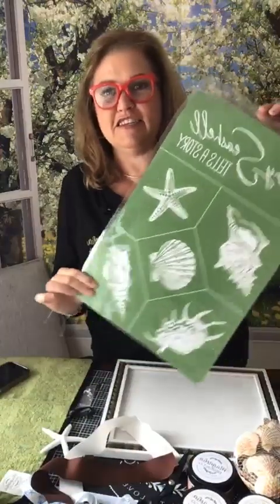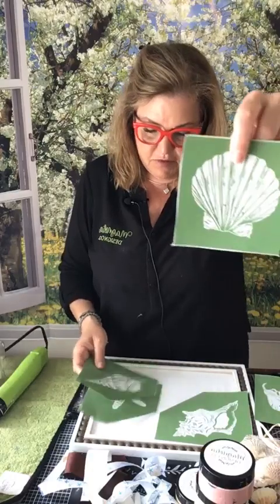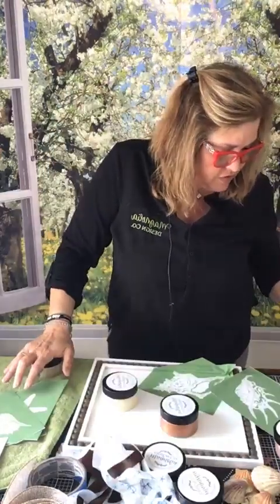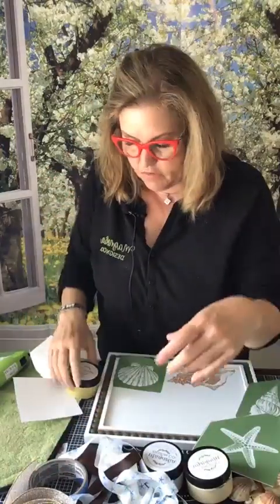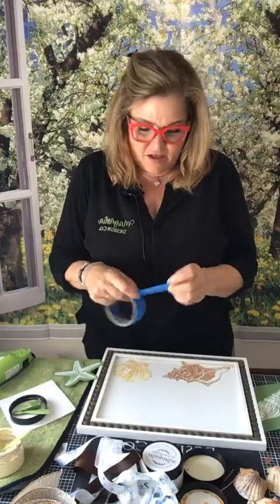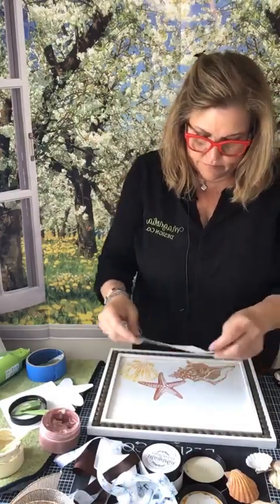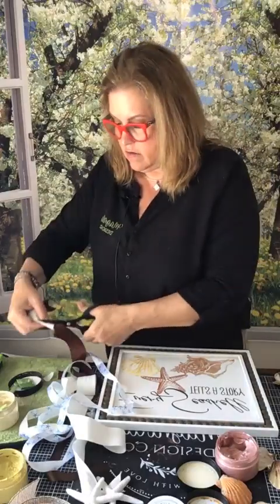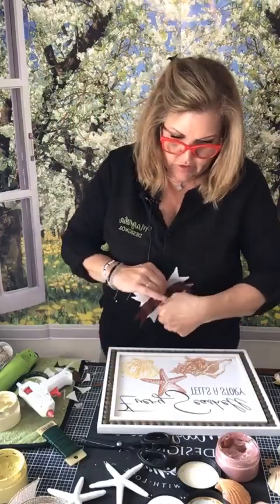DIY Beach-inspired Home Décor 🌊🐚 | Win It Wednesday | Magnolia Design Co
🎥 Join Kathleen for Win It Wednesday: Creating Beach-Inspired Home Décor with the Every Seashell Tells A Story Stencil! 🌊🐚

Watch as she demonstrates how to use these great Magnolia Design Company products to create a stunning piece of home décor.

Plus, don't miss out on your chance to win big! 🎉🎉🎉

Answer today's question in the comments for a chance to win a prize. Today's question: Do you have a favorite beach or experience collecting seashells? 🏖️🤔

Don't miss out on this fun and interactive video!